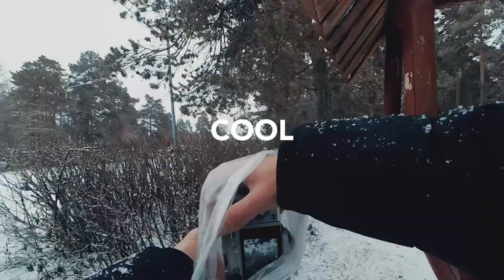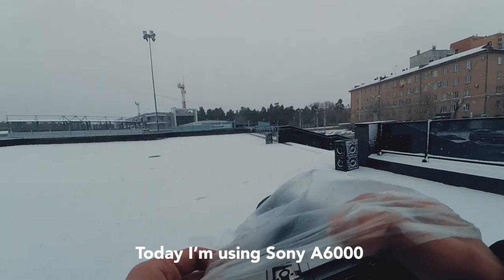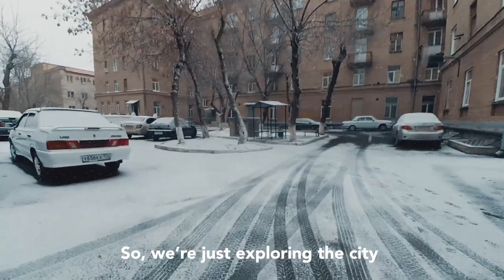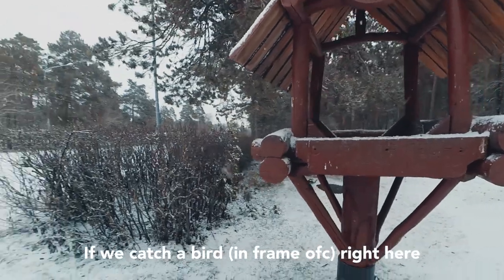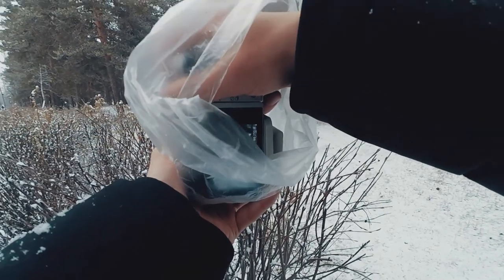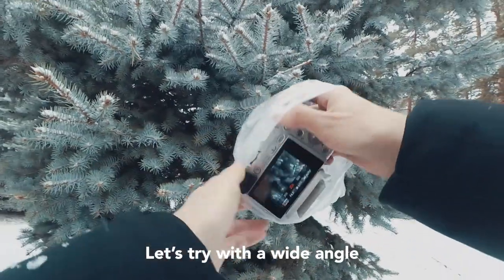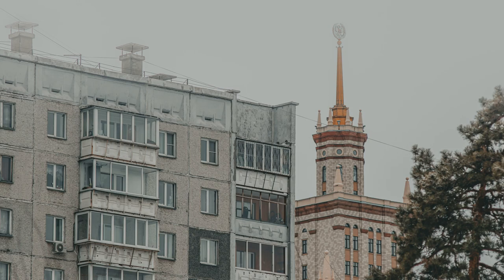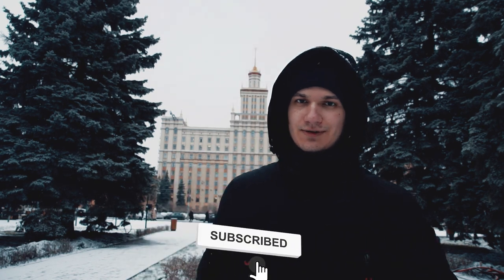POV Snowy Street Photography | Sony A6000 📷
Winter has come to my city and I went out and took photos of snowy streets. I hope you enjoy this video.

Write in comments what type of photography should I try next!

Timestamps:
0:00 - Intro
0:52 - First shots
1:32 - Photos of buildings
2:26 - Road to a park
3:07 - Nature photography
5:22 - Long distance photos of my University
6:34 - Umbrellas in the air
7:08 - Outro

Gear I use in this video:
Lens: Sony SEL18-50 f3.5-5.6